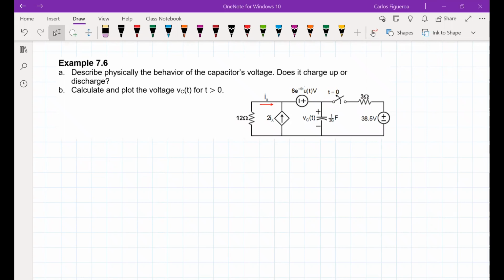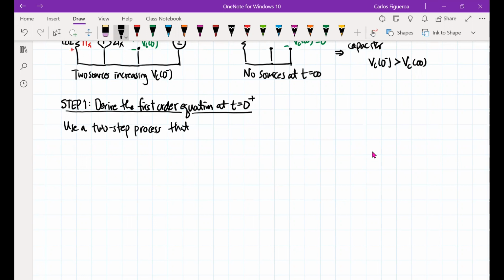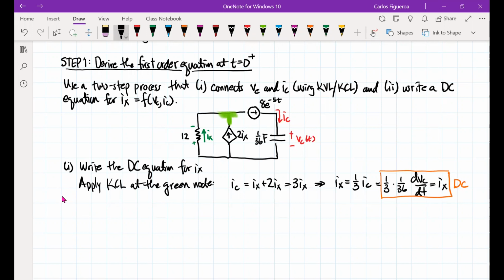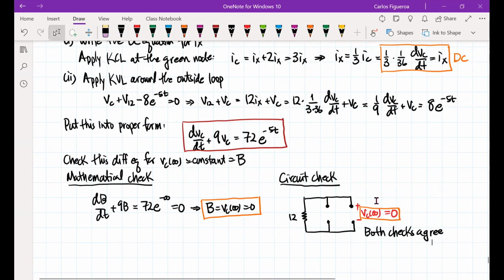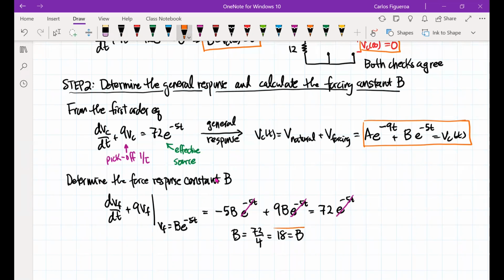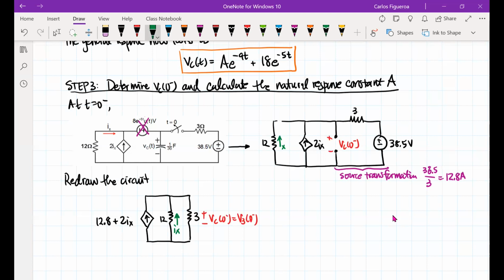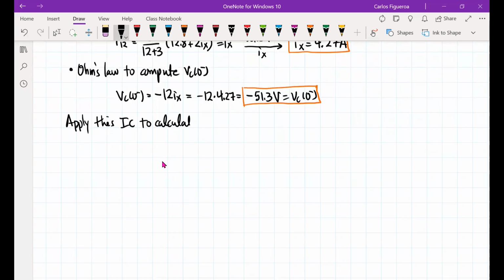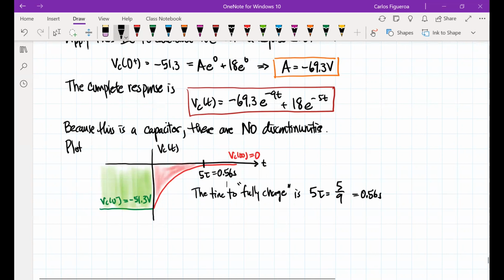Engr15 Example 7.6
a.  Describe physically the behavior of the capacitor’s voltage. Does it charge up or discharge?
b.  Calculate and plot the voltage vC(t).